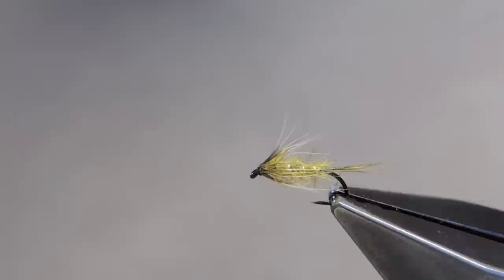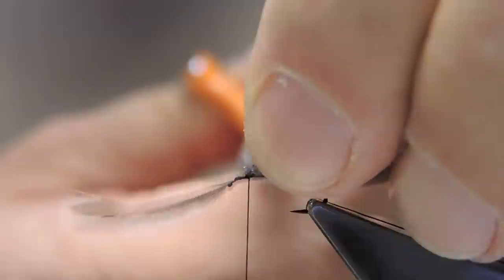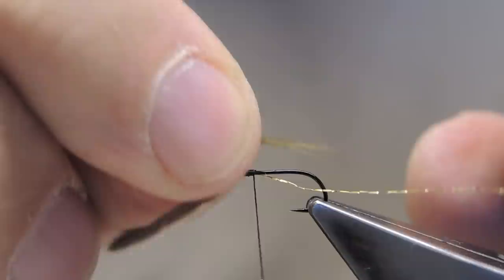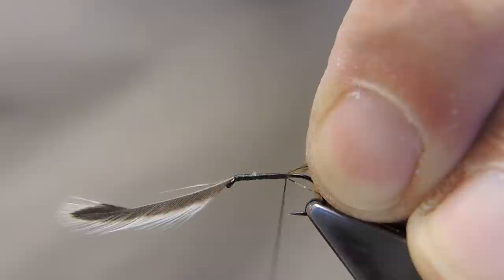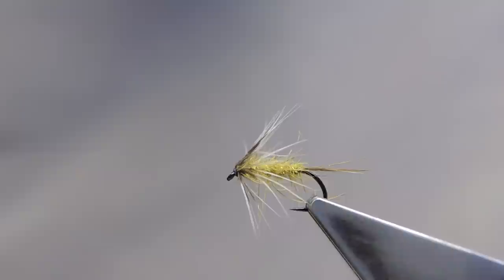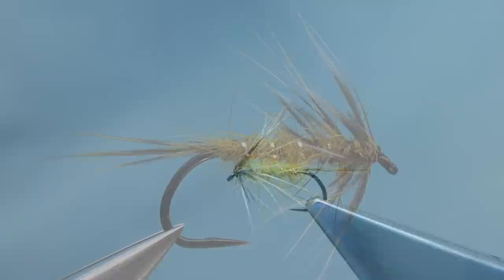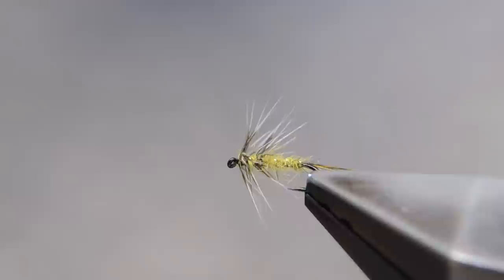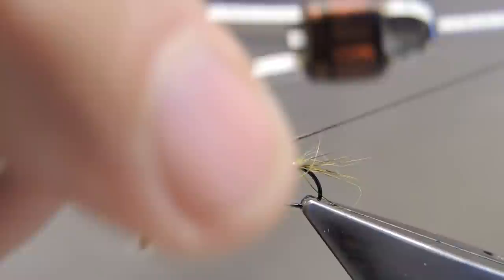Two Flymphs (generic) - tied by Hans Weilenmann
Generic Flymph pattern
Hook: Tiemco 102Y #15
Thread: Pearsall's Gossamer silk, black
Hackle: Hen, badger
Rib (optional): Wire, gold
Tail (optional): Feather barbs
Body: Argentinean hare, dyed olive - in split thread

Note 1: This is a GENERIC nymph - provided as a template only. Select your own materials.

Note 2: Pete Hidy pre-made the body material by twisting dubbing material between a loop of silk. I get the same look&feel by inserting dubbing into split silk.